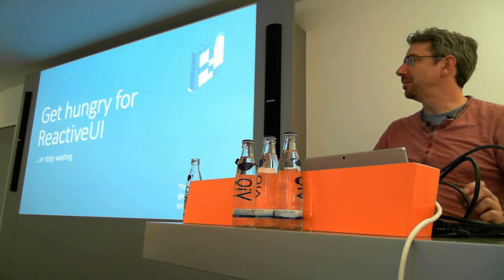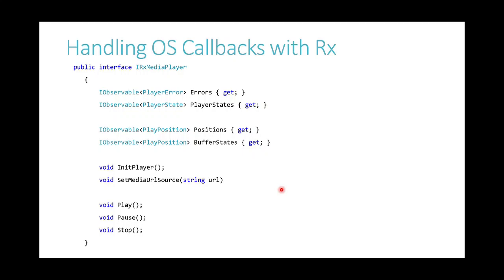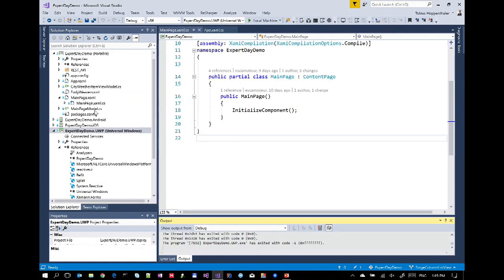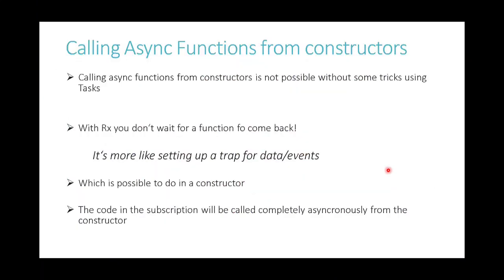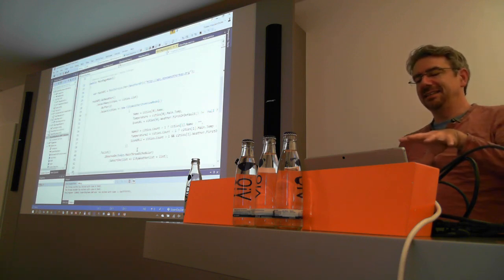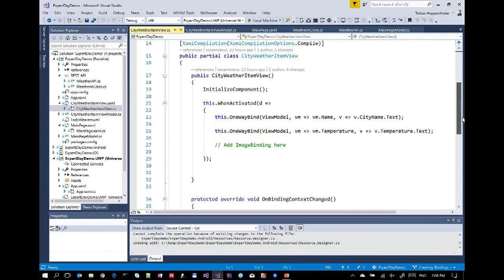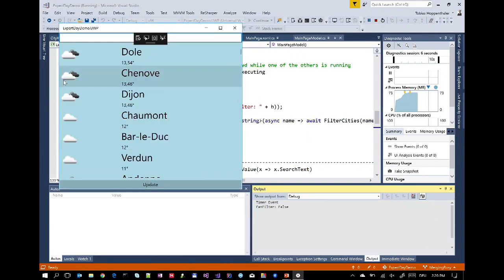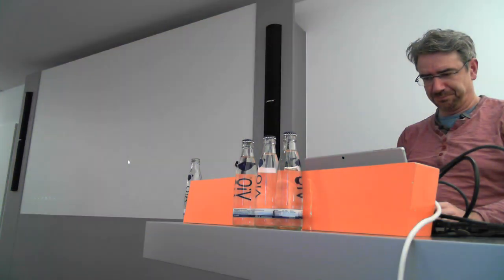Thomas Burkhart - Getting Hungry for ReactiveUI with Xamarin Forms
Although Reactive Programming is well known to be a good paradigm for reliable Apps the effort it takes to make the necessary mind shift is quite hard which stops most developers before they even start. My goal is it to give developers with intermediate knowledge of Xamarin Forms development and experienced ones without experience with the Rx World a good impression what it can do for you in your daily live to get the motivation to start with Reactive Programming. This won’t be a introduction that goes deep into the details of Rx or ReactiveUI but a presentation and explanation of real-world code examples that are easy to follow.